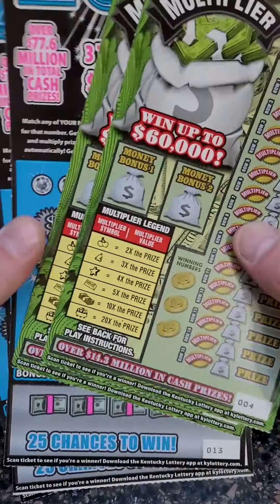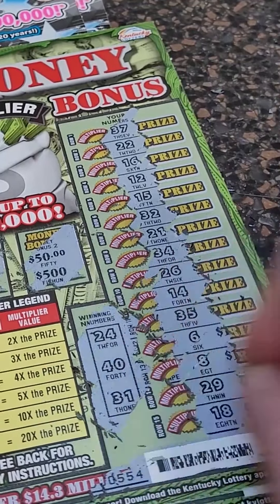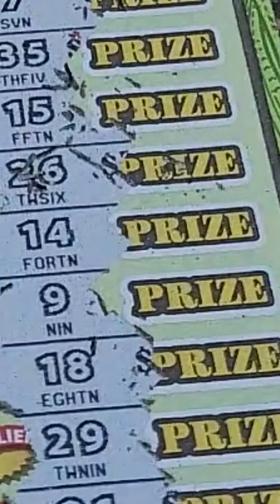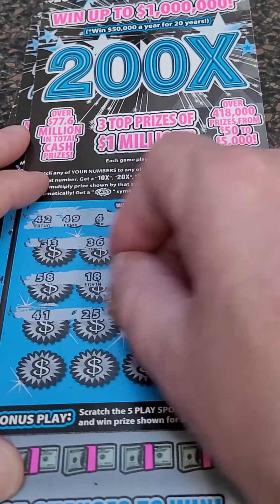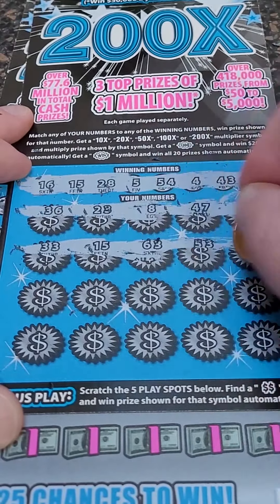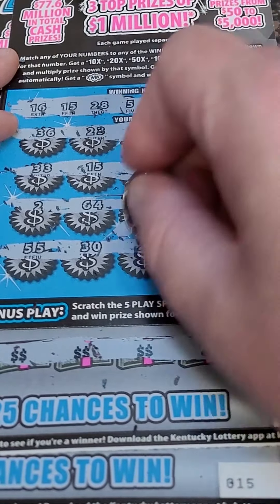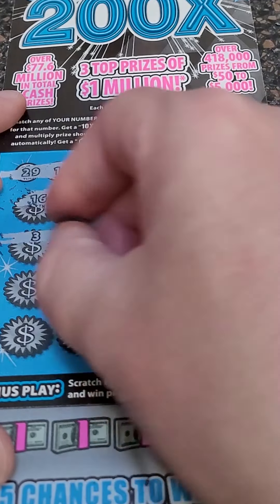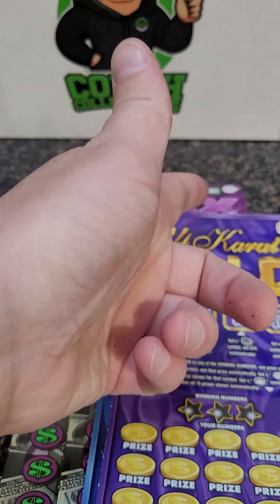How much did we Win from these $20 Scratch Off Lottery Tickets?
Fan Mail 👇👇

Justin Couch
Ludlow, KY
41016